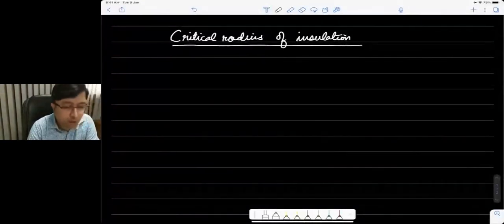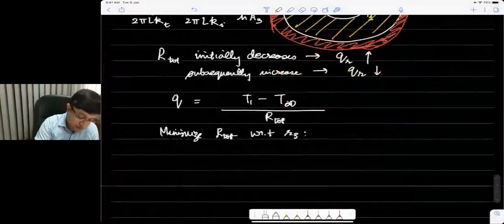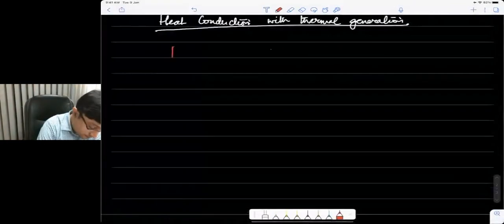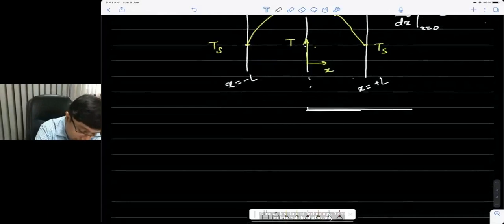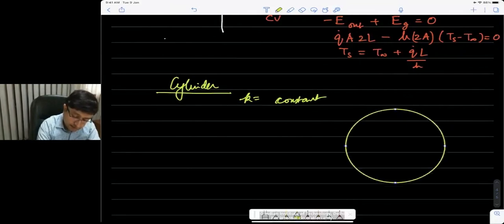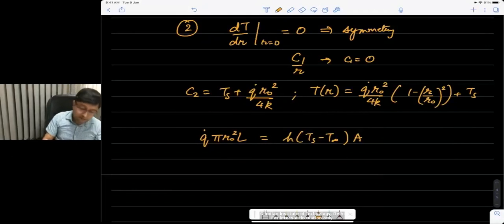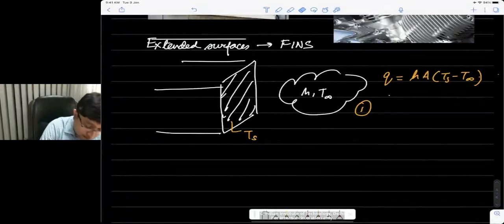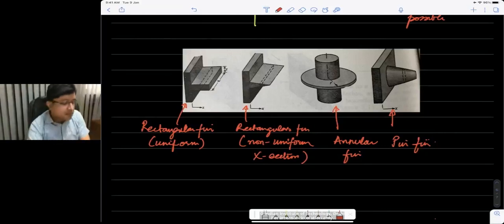Lecture 6: Critical radius of insulation, steady-state heat conduction with thermal generation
Critical radius of insulation in cylindrical conduction problems, steady-state heat conduction with heat generation in planar and cylindrical geometries, introduction to heat transfer from extended surfaces (fins)